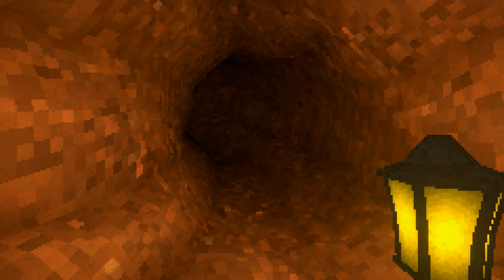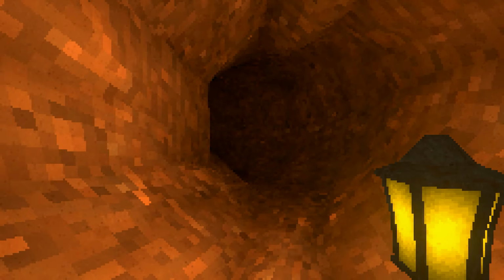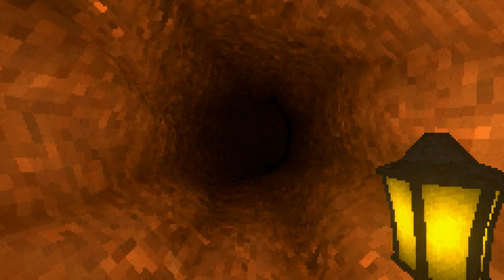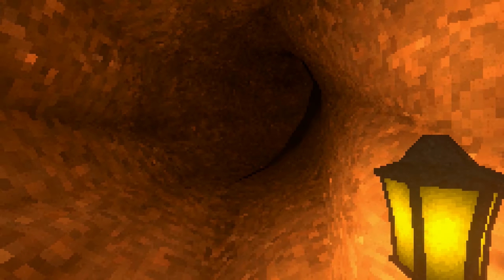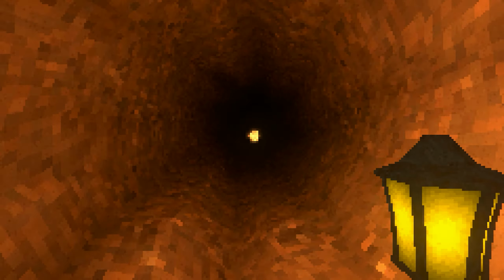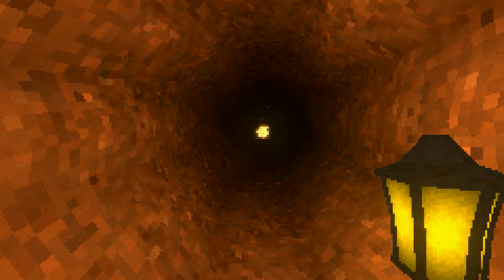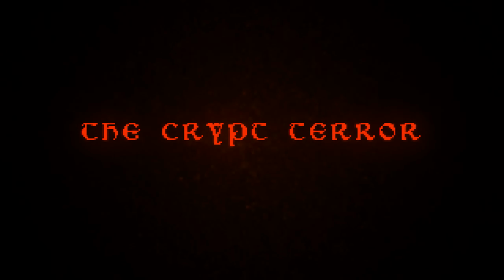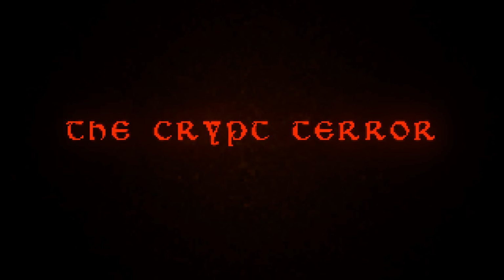The Crypt Terror